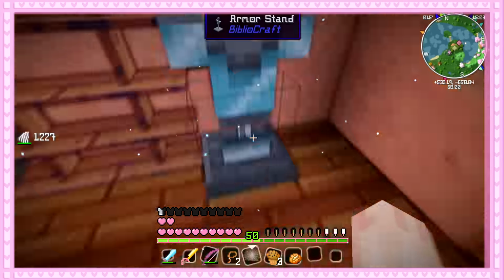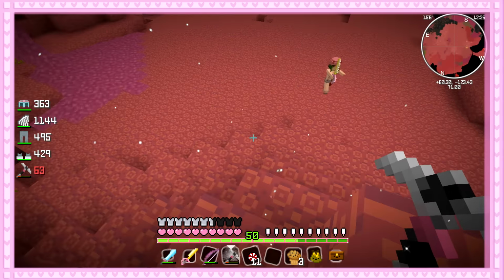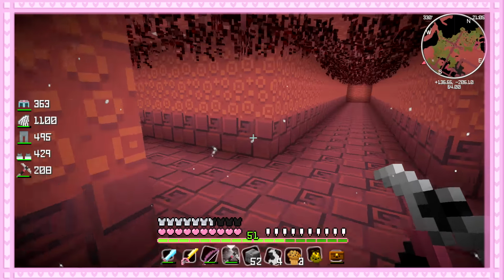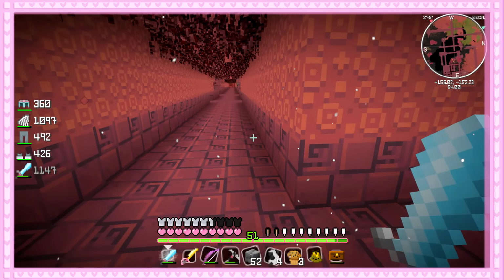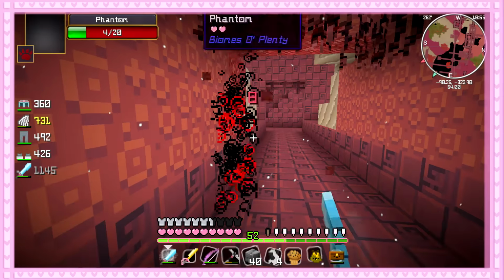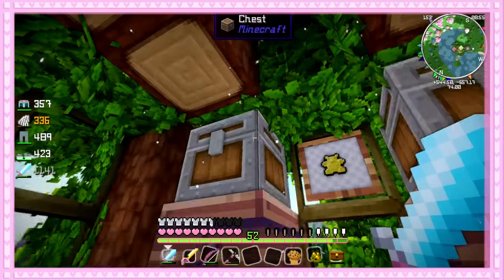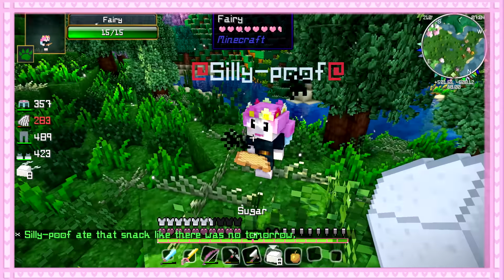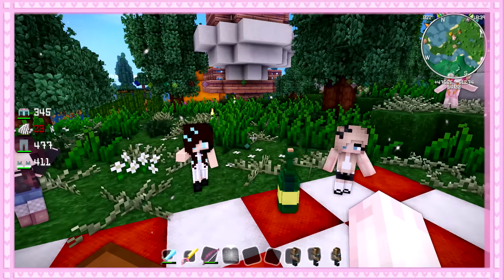Let's Play Plumbee - part 10 - Nom Nom Nom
Plumbee is a modded survival series that hopefully with luck it will go on for a long time ^-^ As long as I have my lucky charm bunny ♥

Recording Software: Bandicam
Microphone: The Sims 4 Steelseries Headset
Editing Software: Sony Vegas Pro

♦ Computer Specs ♦
Operating System: Windows 7 Home Premium
Processor: Intel Core i5-4690 CPU
System Type: 64 bit Operating System
Physical Memory: 1 TB
RAM: 8 GB
Video Card: NVIDEA GeForce GTX 750